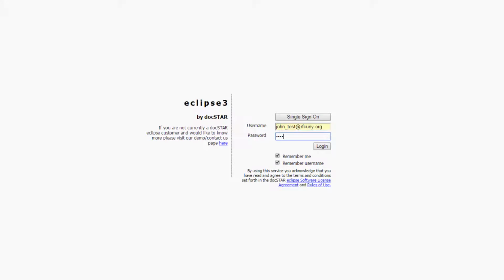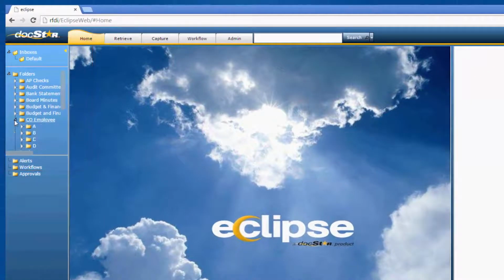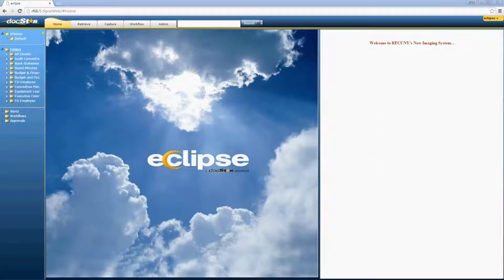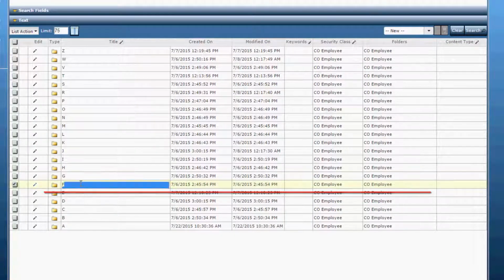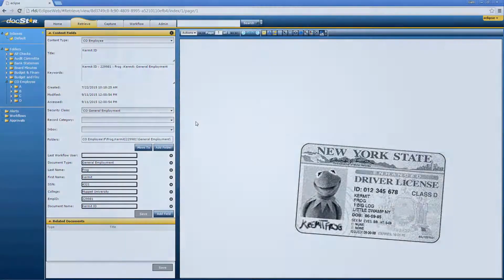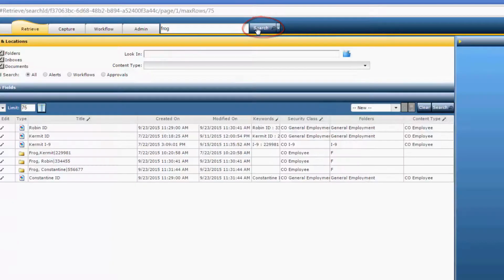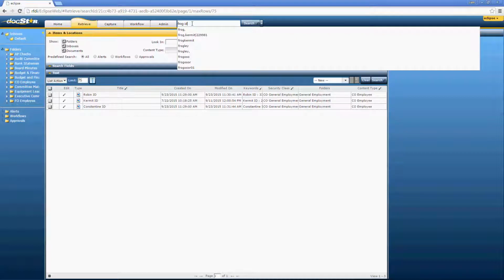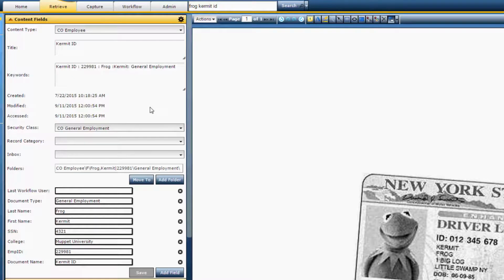RF Eclipse Getting Started 2 0 HD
In this beginner video, we cover three basic things in eclipse. Logging in, navigation around the system and performing a basic search.